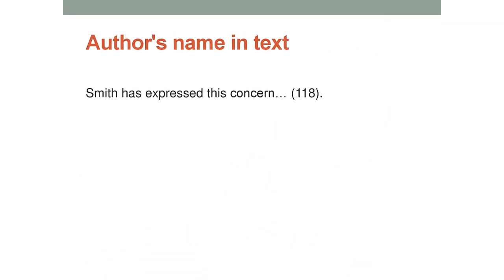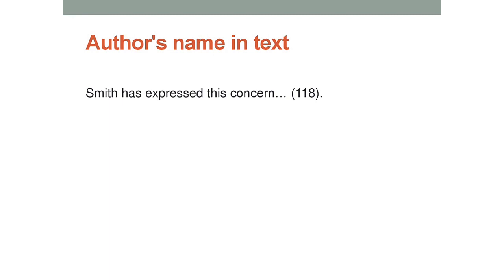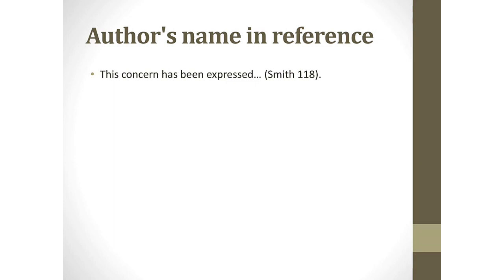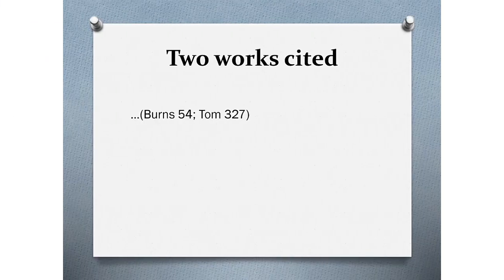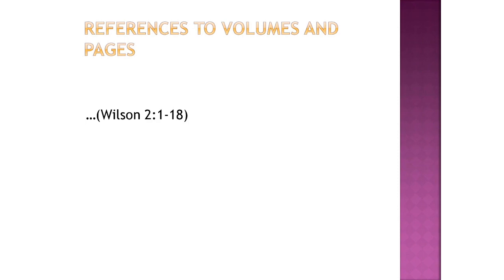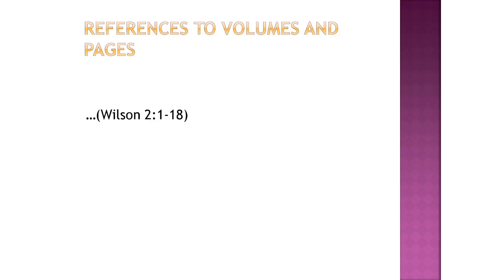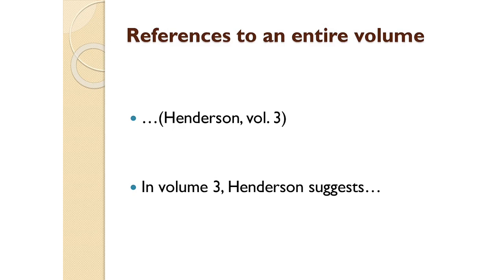MLA IN-TEXT CITATION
This video teaches how to do in-text citations following the MLA style.

References:

MLA. MLA Handbook, 8th ed., The Modern Language Association of America, 2016.